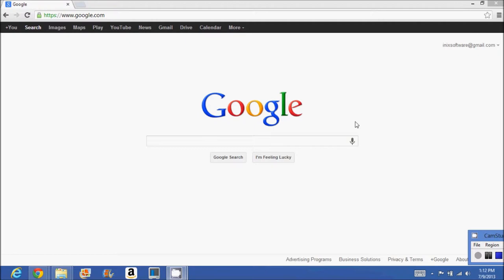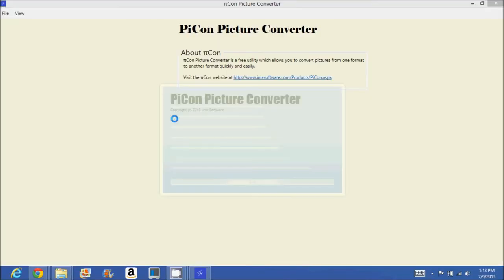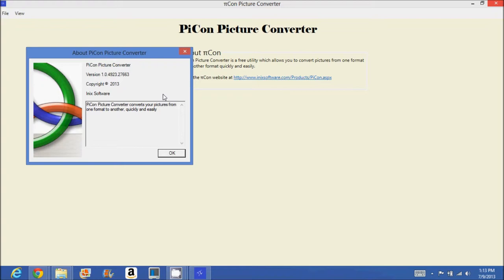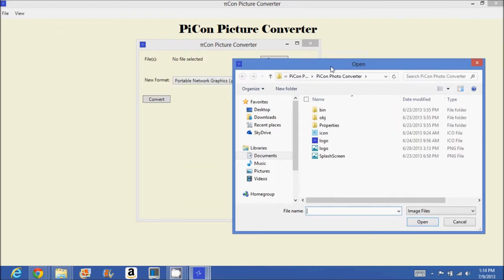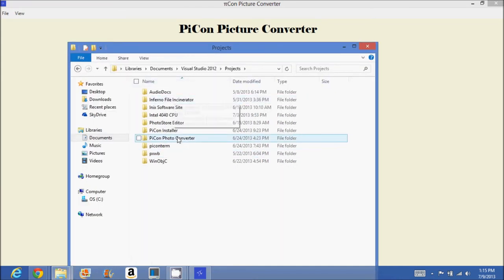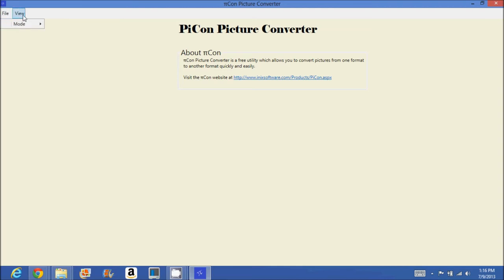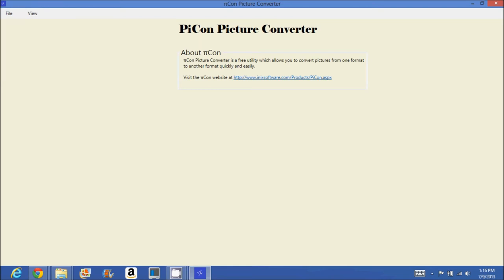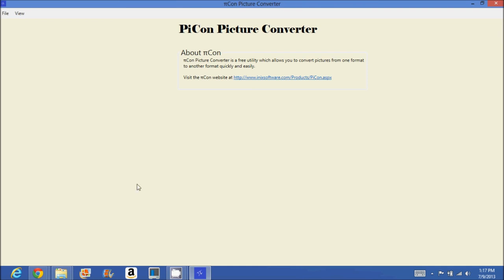PiCon Picture Converter Test Drive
This is a test drive of our new software, PiCon Picture Converter.
It will cover how to converter images from one format to another quickly, and easily, and best of all absolutely FREE!